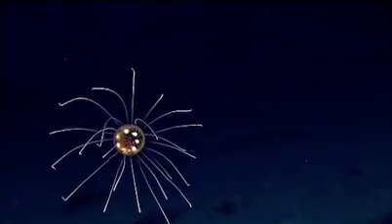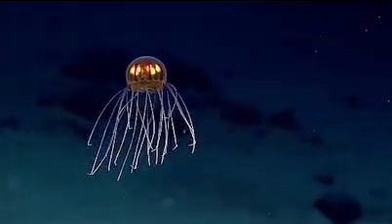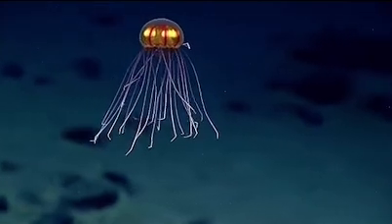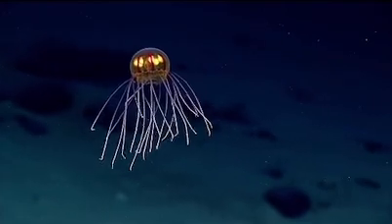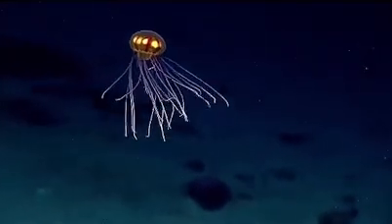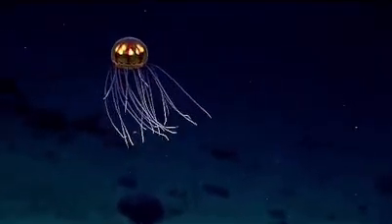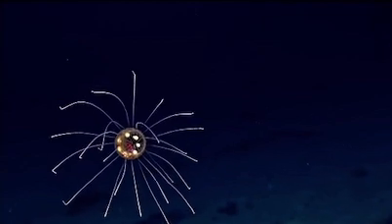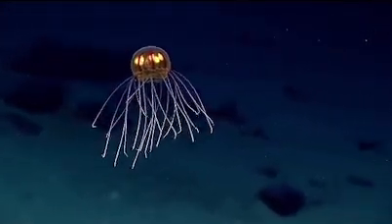The Crossota Norvegica Jellyfish: Enigma of the Deep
While this Jellyfish may appear to be similar to most others at first glance, below the surface, it reveals itself to be one of the most interesting and unique of all.

Footage Used:
Mariana Trench 2016 Expedition - NOAA